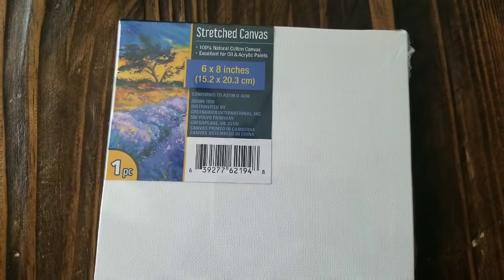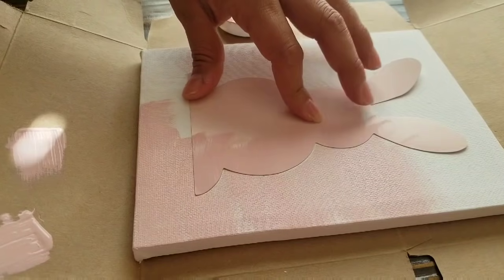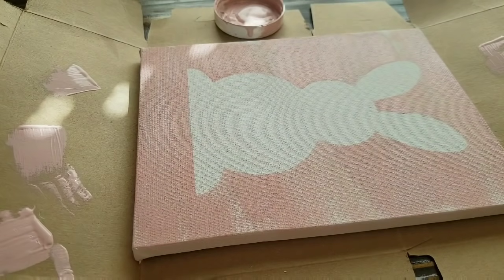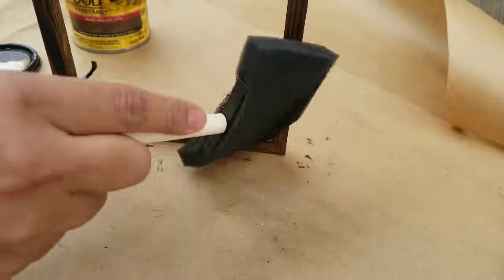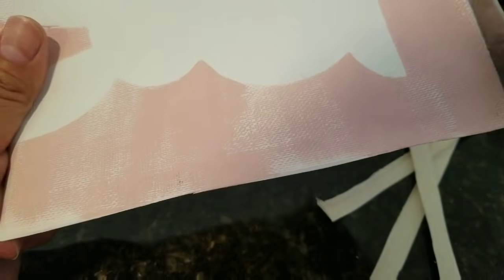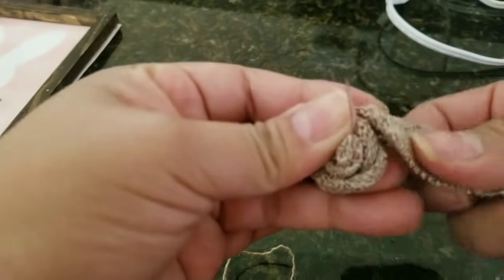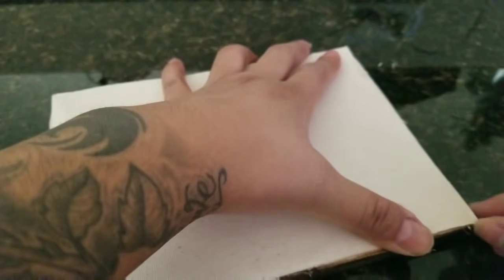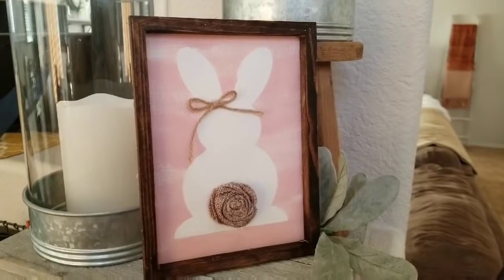DIY| Dollar Tree Easter Reverse Canvas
Hey guys just wanted to share this easy dollar tree Easter diy I thought this came out so cute hope you guys enjoy it